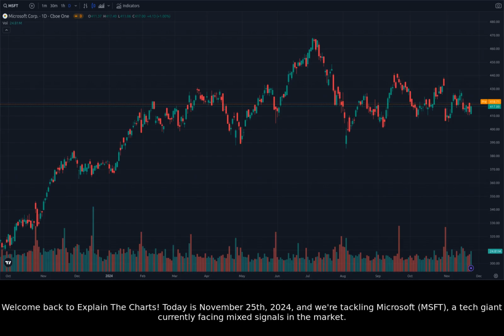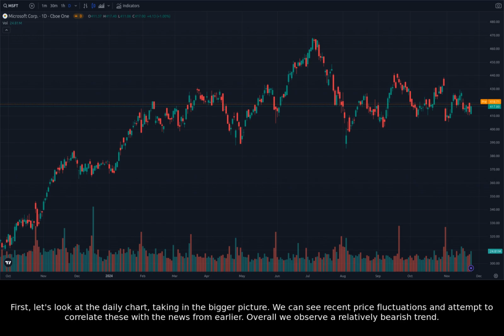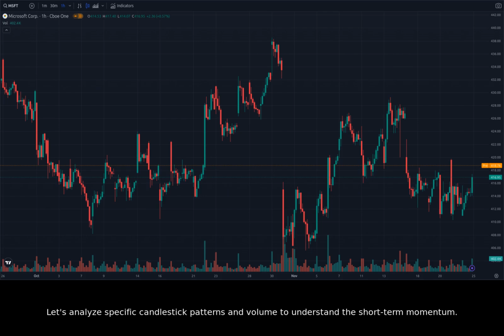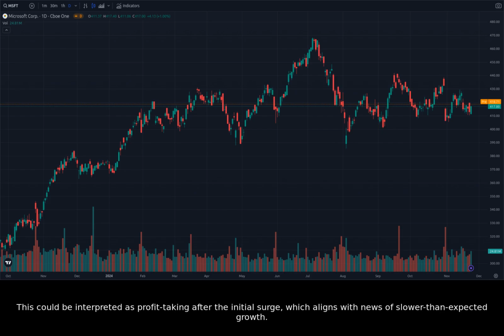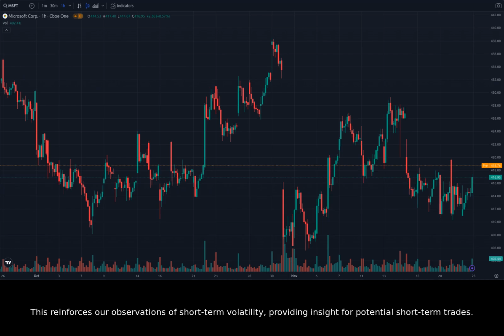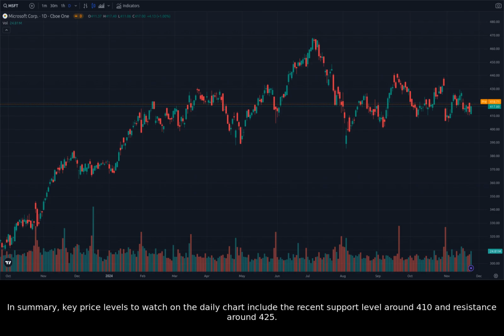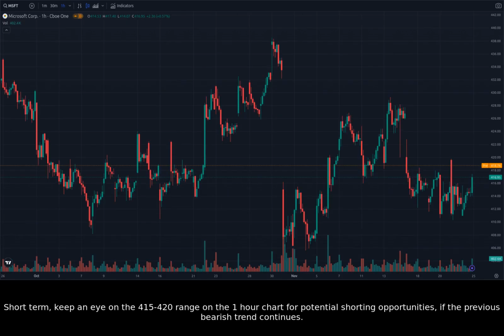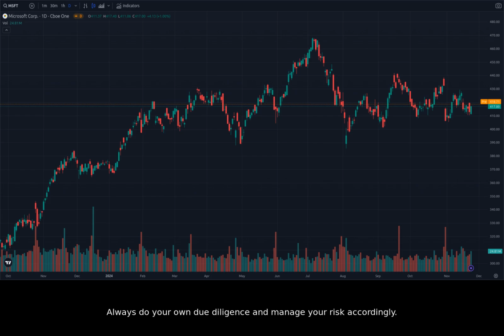MSFT Stock: Deep Dive News & Chart Analysis - November 25, 2024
In today's video, we're diving deep into Microsoft (MSFT) stock.  We'll break down the latest news and events impacting MSFT, analyzing their potential effects on the market. Get ready for an in-depth look at the charts, exploring trends, support and resistance levels, and key price points to watch. This comprehensive analysis will help you form your own informed trading strategy for MSFT.   Our analysis will cover both short-term and long-term perspectives, considering various factors such as volume, candlestick patterns, and overall market sentiment.  We'll also explore different timeframes, from daily charts to hourly charts, offering a multifaceted understanding of the current market dynamics for MSFT.  Whether you're a seasoned trader or just beginning, this video offers valuable insights to guide your investment decisions.   Remember that the stock market is inherently volatile and predictions are never certain. Conduct thorough research, consider your risk tolerance, and always consult a financial advisor before making any investment decisions.